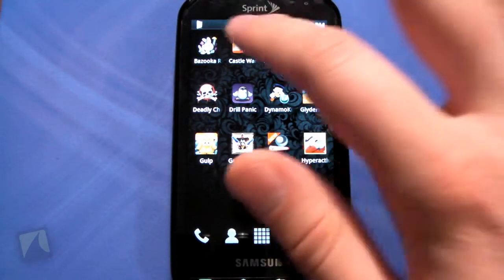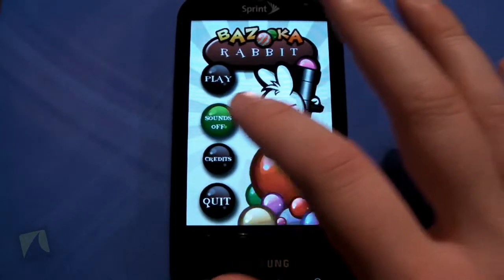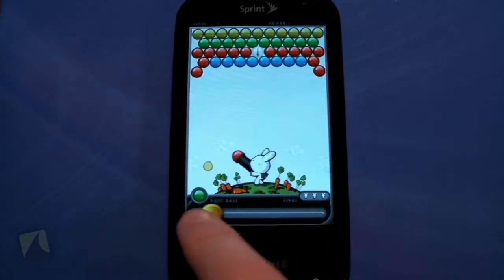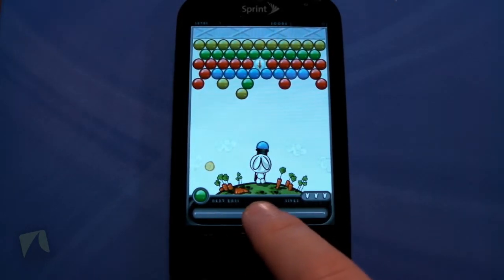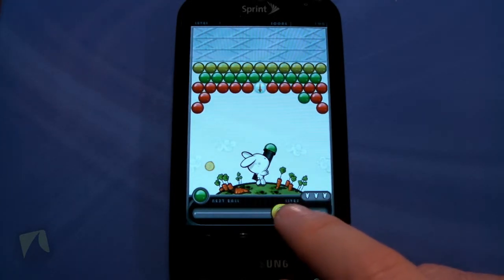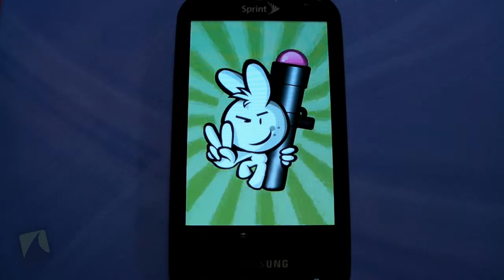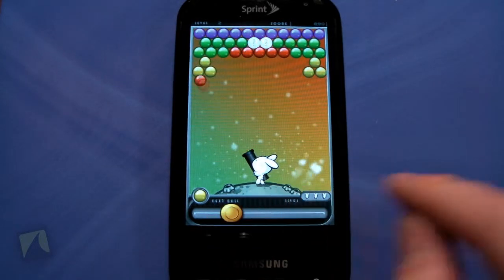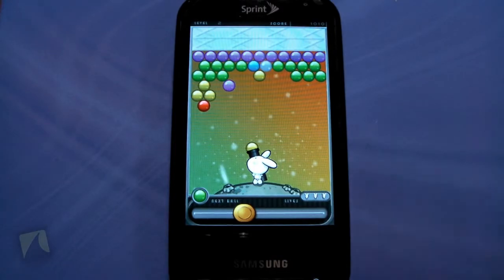Bazooka Rabbit by Andrea Paiano ft. Karles Sanz | Droidshark.com Video Review for Android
NOTE: Some users are experiencing credit card problems when they try to buy this game. If you are having the same problem, please let us to know by mail or leave a comment in the demo version.

Bazooka Rabbit is a fantastic adventure. The challenge is to reach the final surprise trying to link together more than 2 balls with the same color.